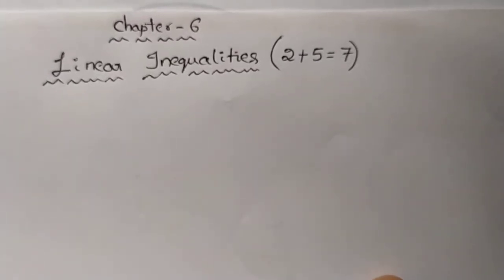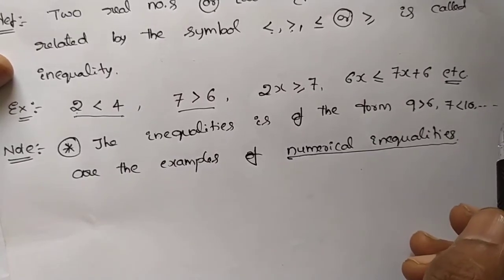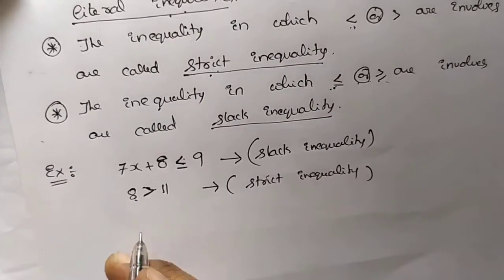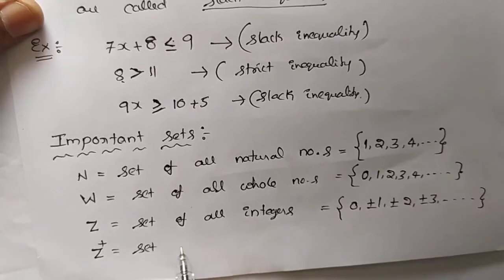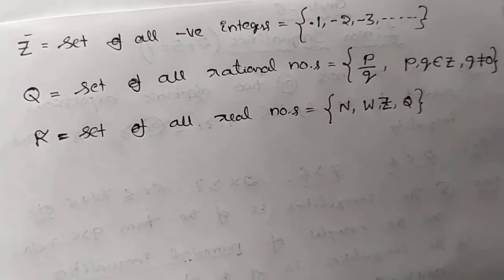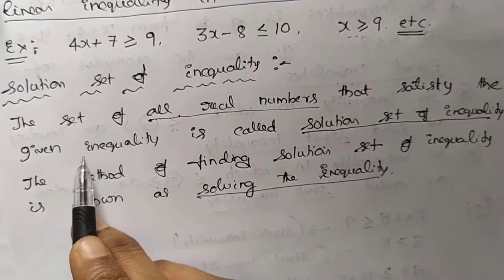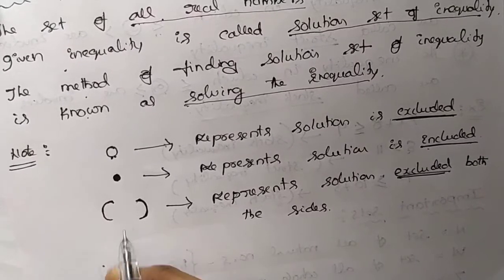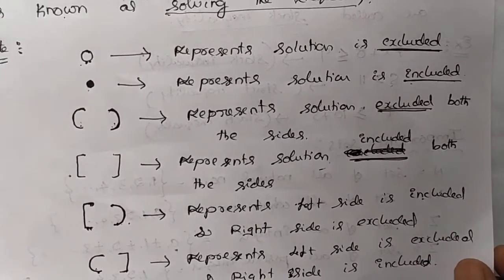Linear Inequalities-1 of Class11 NCERT by SHAFI